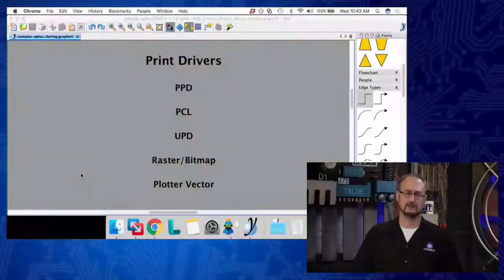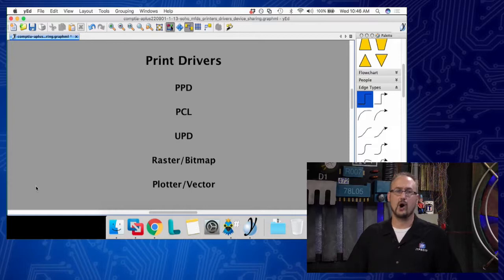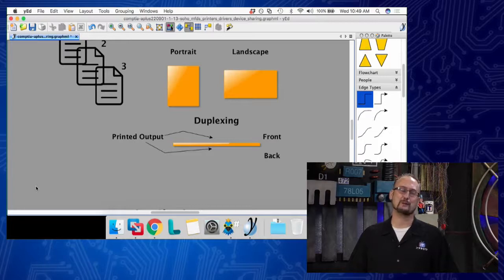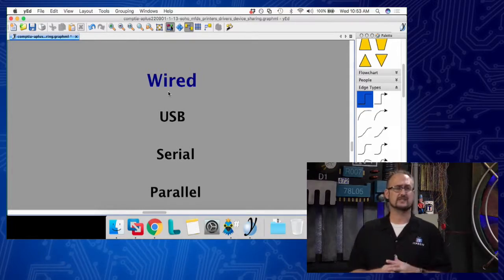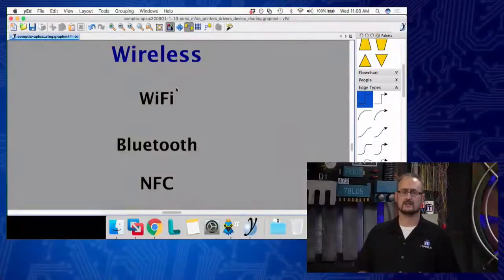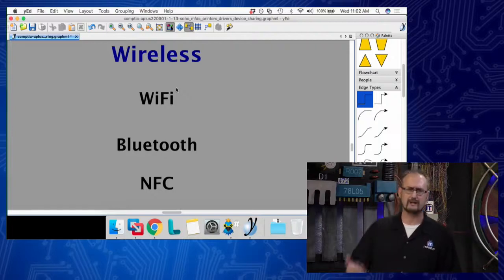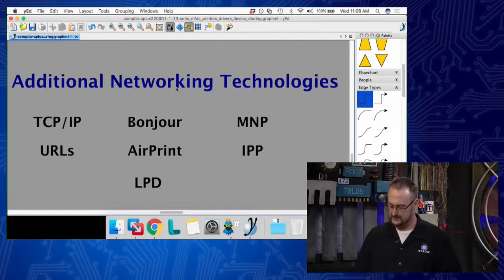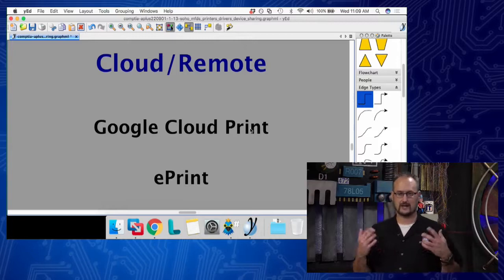CompTIA A+ 220-901 - SOHO, MFDs and Printers